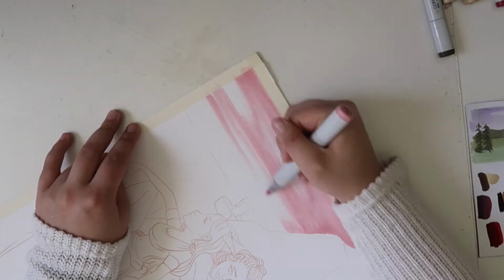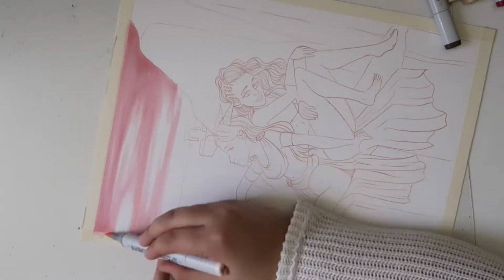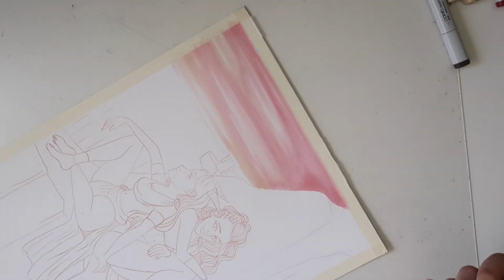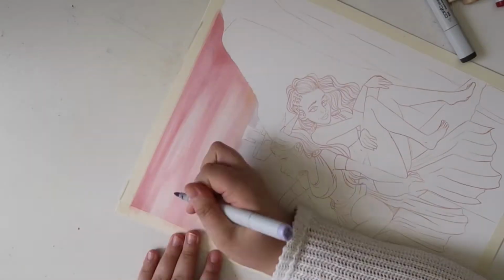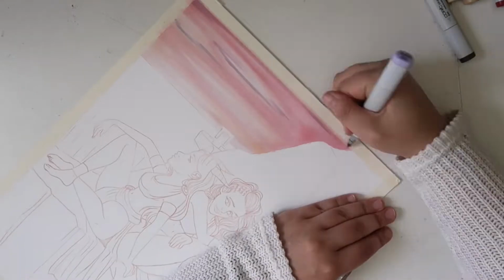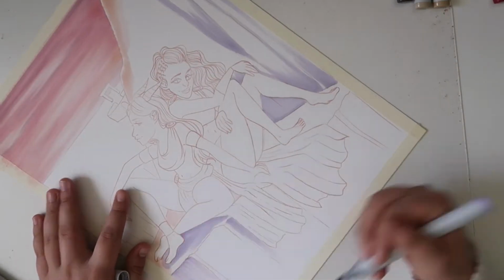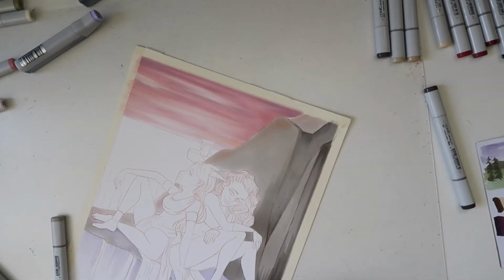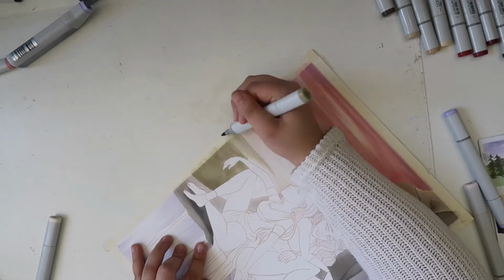December ZodiacProject - Q&A, Pre-Order Announcement & MORE!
Want me to see your artwork? Tag me on Instagram (@amanda.elise.art) and Twitter (@sillypancake) using the hashtag ArtsyFartsyFriday or DrawWithAmandaElise and I'll like your post!